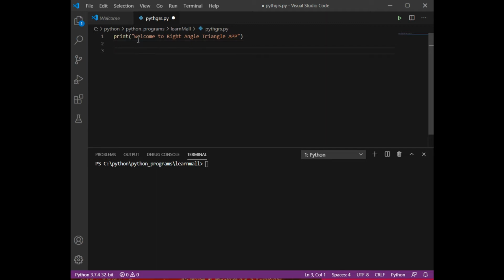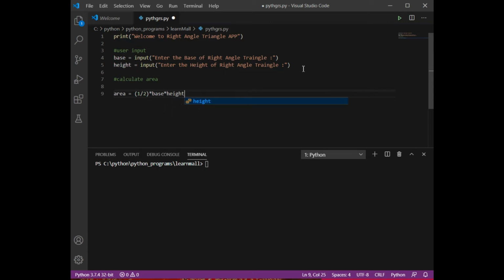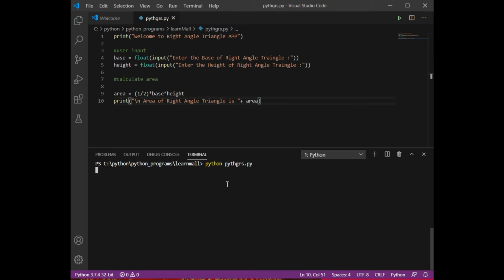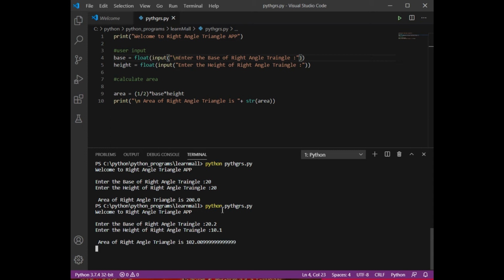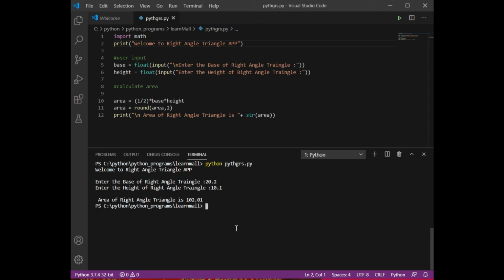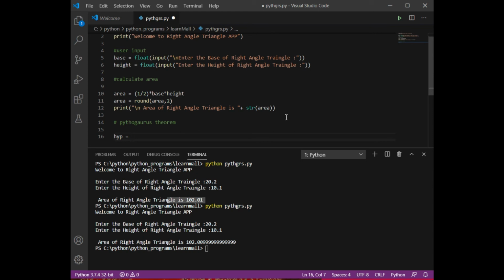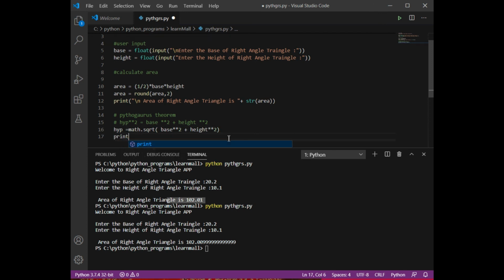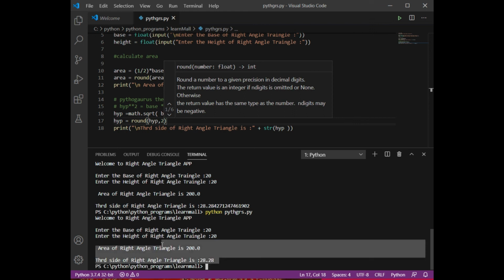App to Calculate Area of Triangle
In this video, we will be calculating the area of right angle triangle and we will also calculate the third side of right angle triangle using Pythogoras Theorem.